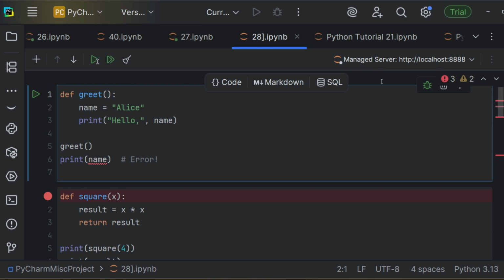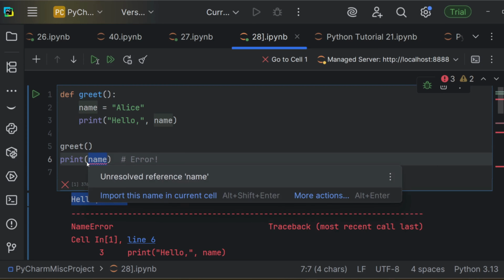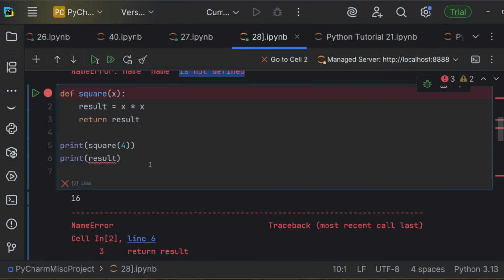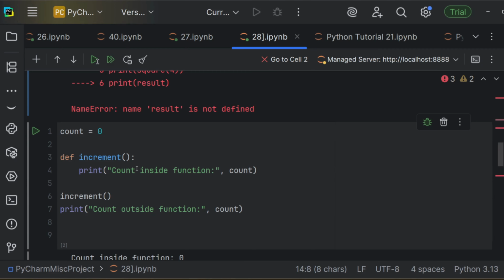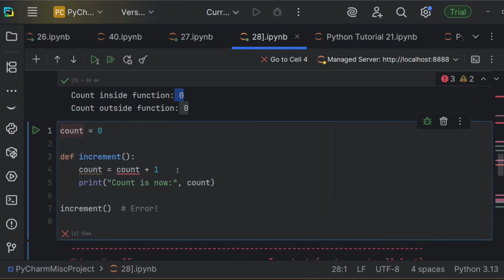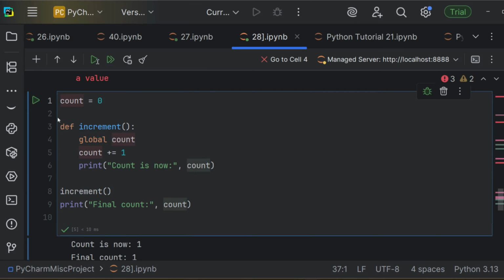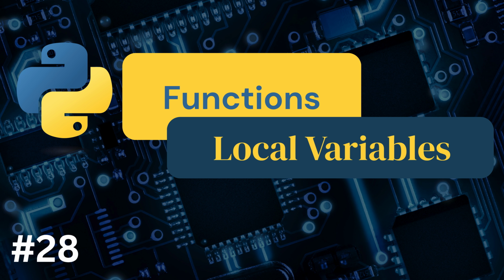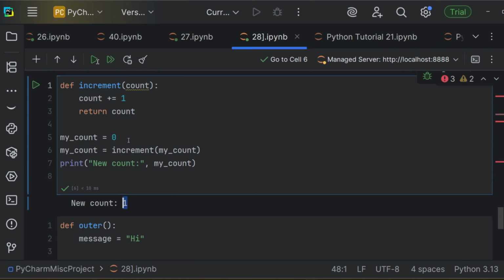Python Functions Part 3 - #28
🔍 Confused about variable scope in Python?
This is Part 3 of our Python Functions series. In this video, I'll explain everything you need to know about function scope — including local, global and enclosing — with simple examples.

Whether you're just starting with Python or revising for exams, this video will clear up all your doubts about variable accessibility and scope rules in functions.

🧠 What You’ll Learn in This Video:
What is scope in Python?

Difference between local and global variables

How to use the global keyword correctly

Python beginners

CBSE/AP/IB students

Coding enthusiasts and self-learners